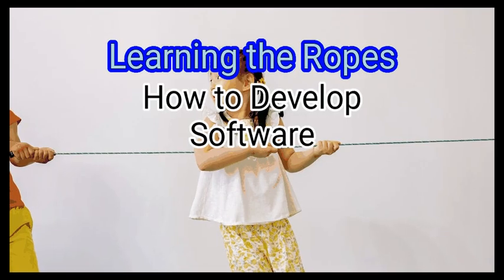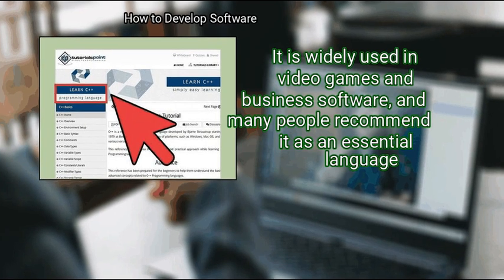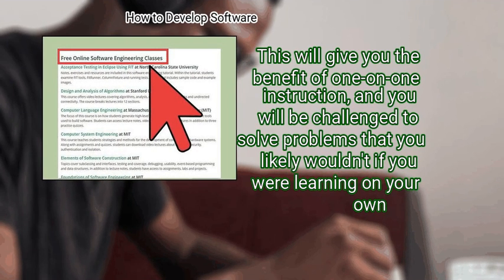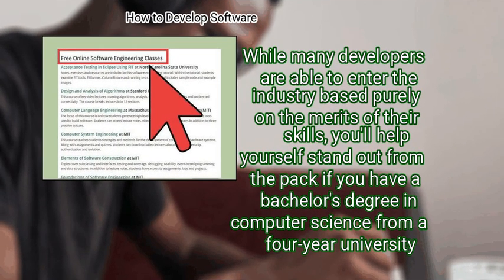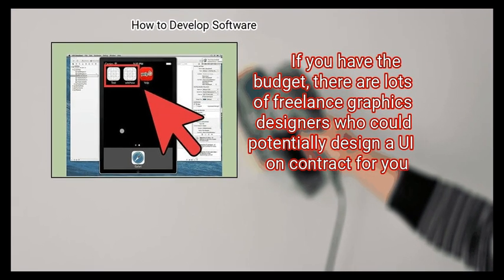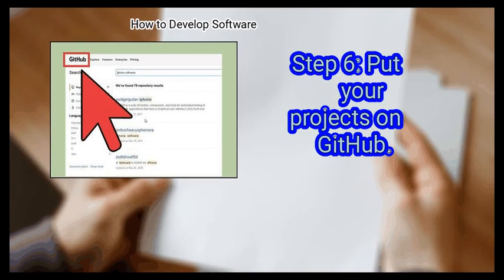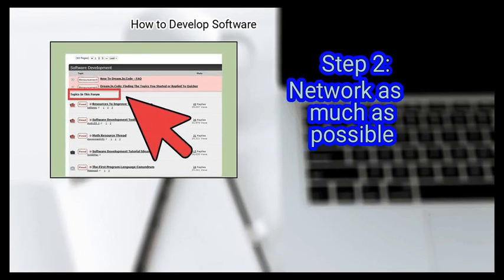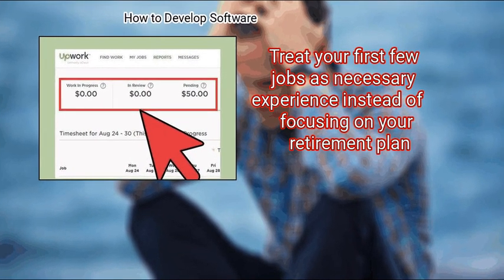3 Ways To Develop Software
3 Ways To Develop Software

being a software developer is a lucrative career plan. those are people with some serious marketable skills. but what exactly are they doing? since you probably can't beat 'em, you'll have to join 'em. do you have the tech-savviness and the audience relatability to develop a good product? with a bit of brainstorming -- and, of course, starting with step 1 below -- you will!

Chapters:
00:00 Introduction
00:37 Method 1: Learning the Ropes
09:11 Method 2: Developing a Program
16:45 Method 3: Getting Work

Key items in the Video:
 Method 1: Learning the Ropes
  - 1. Determine which basic type of software development interests you.
  - 2. Teach yourself a programming language.
  - 3. Find resources to help you learn.
  - 4. Take some classes.
  - 5. Work on pet projects.
  - 6. Ask questions.
  - 7. Practice every day.
 Method 2: Developing a Program
  - 1. Brainstorm ideas
  - 2. Write a design document.
  - 3. Create a prototype.
  - 4. Test it over and over.
  - 5. Polish your projects.
  - 6. Put your projects on GitHub.
  - 7. Distribute your software.
 Method 3: Getting Work
  - 1. Take contract jobs.
  - 2. Network as much as possible
  - 3. Apply for full-time positions.
  - 4. Diversify your skillset.
  - 5. Don't worry about the pay.